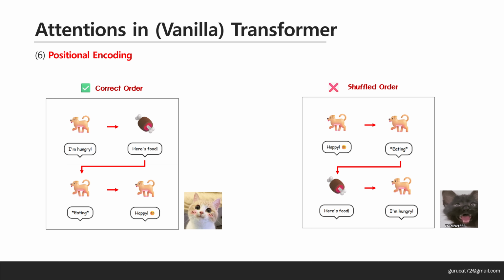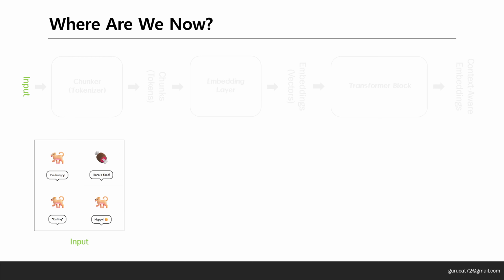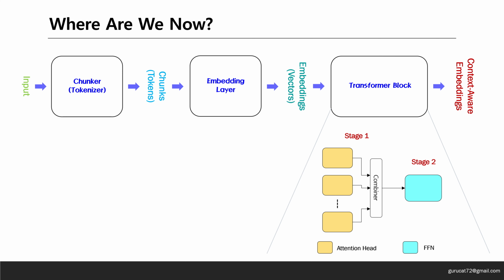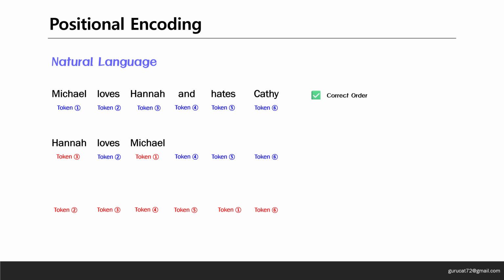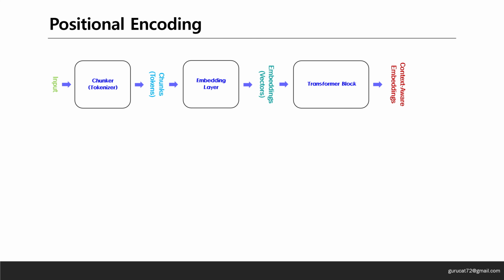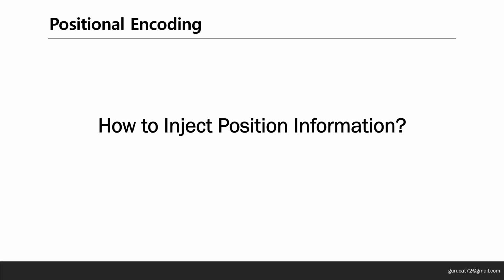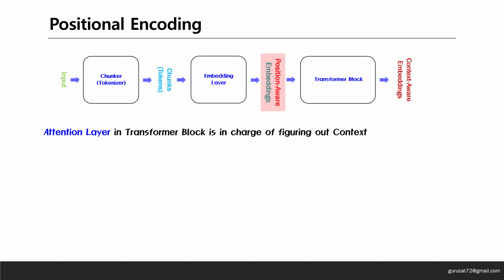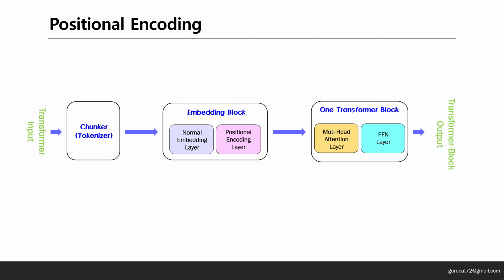6. Positional Encoding in Transformers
6.  Positional Encoding in Transformers